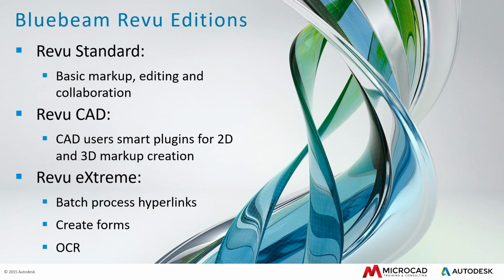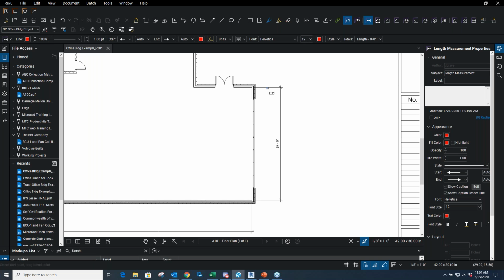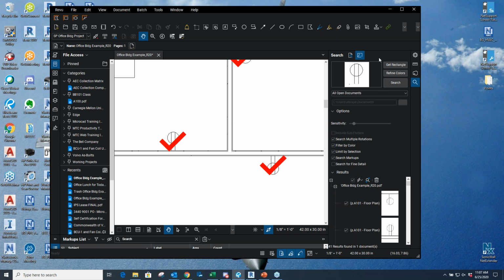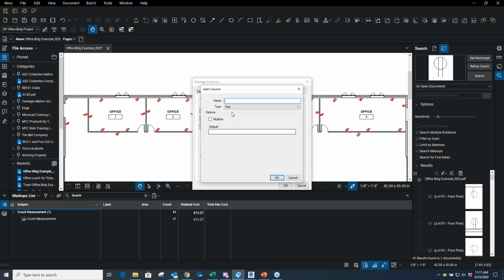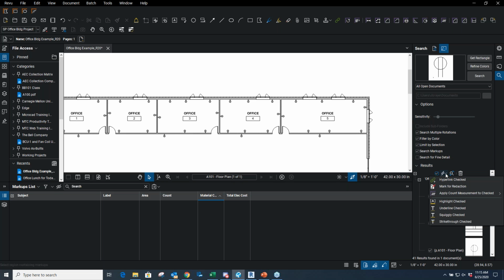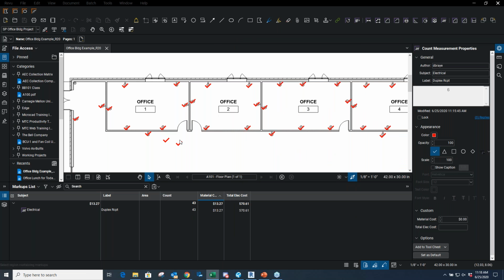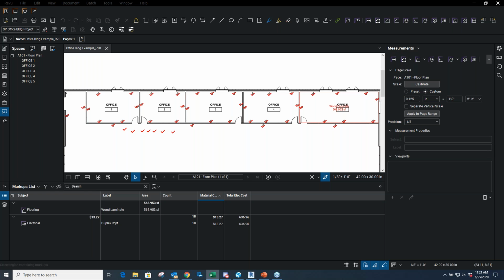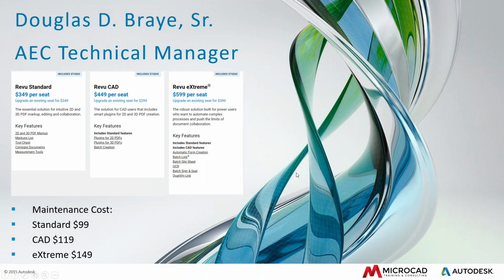MicroCAD | Webinar: Estimating in Bluebeam Revu